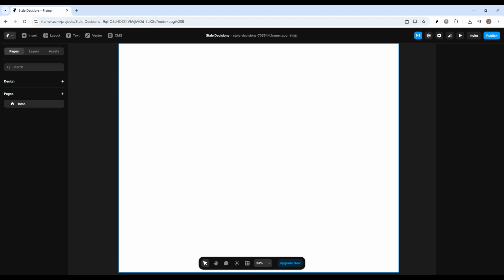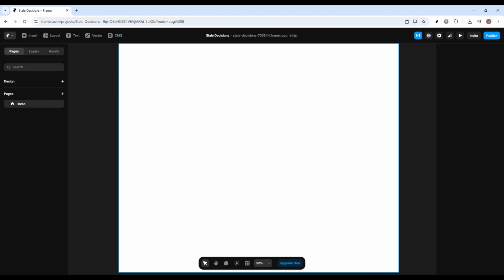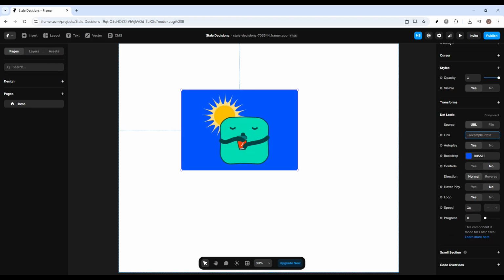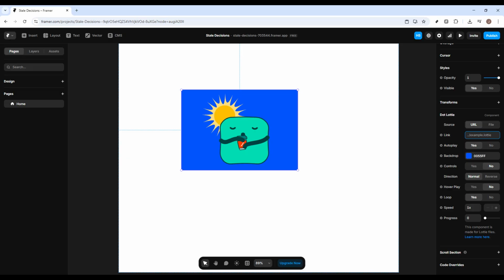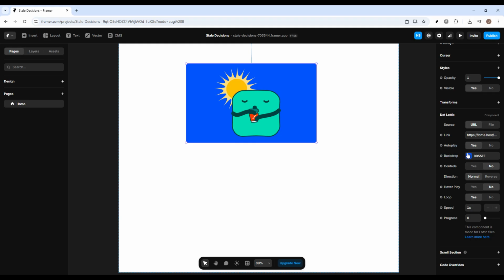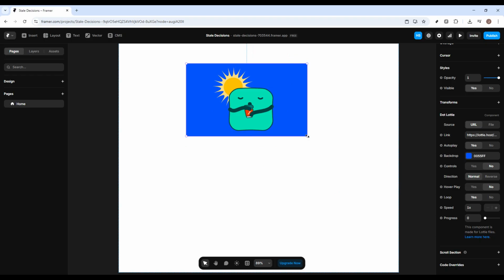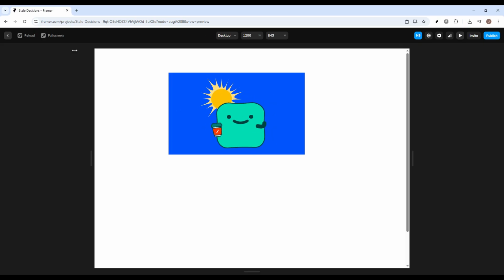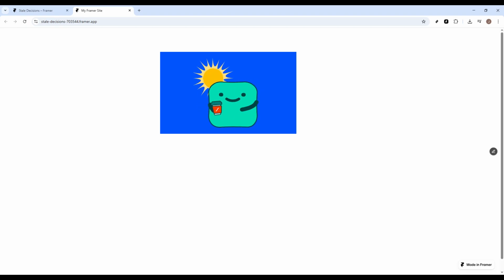How To Add Lottie Animations To Framer Site (2026 Easy Guide)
Learn how to add Lottie animations to your Framer site using the built-in Lottie component, LottieFiles, and simple settings like autoplay, loop, and speed.
Follow along to publish your Framer animation and make sure it appears correctly on your live site.

Timestamps
0:00 - Introduction and why Lottie animations are useful in Framer
0:17 - Open your Framer project and insert the Lottie component
0:41 - Find an animation on LottieFiles and copy the URL or download JSON
1:05 - Paste the animation source into Framer
1:25 - Adjust autoplay, loop, and speed settings
1:53 - Resize and position the animation on the page
2:11 - Publish your site and check the live version
2:28 - Outro and final tips